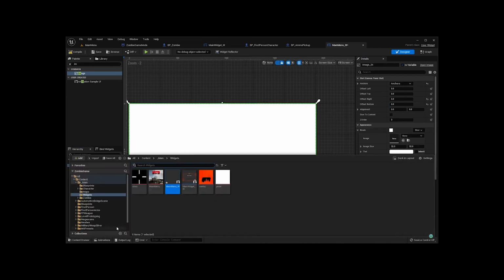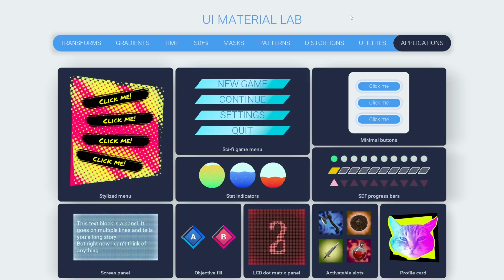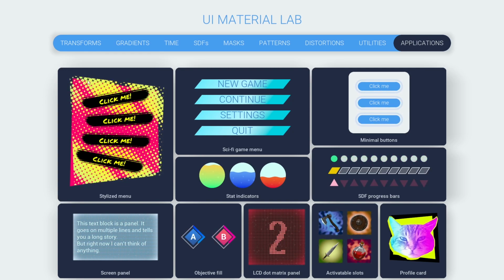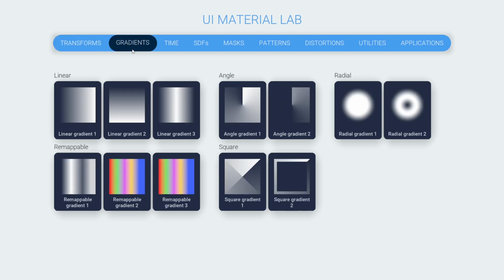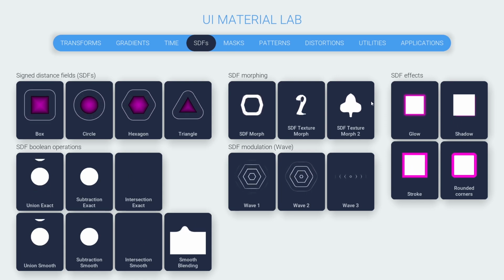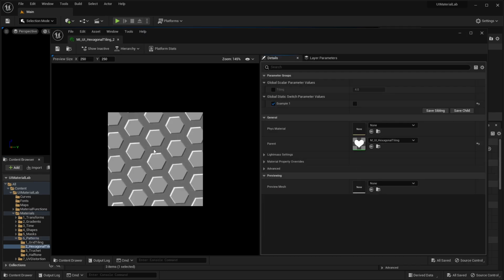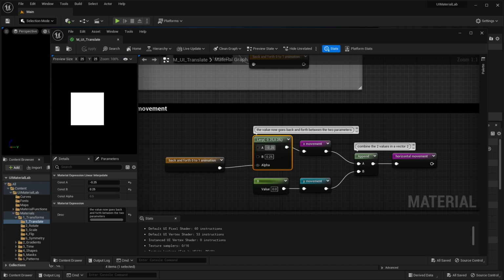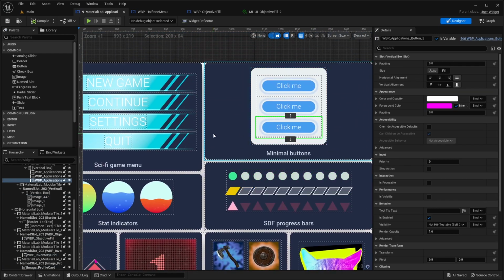Unreal Engine 5 - FREE UI Material Lab!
Hello guys welcome back to another video. In this video we will be checking out the free UI Material Lab that was released by Epic Games. This is a free sample project that showcases how to setup interactive and visually appealing user interface elements. If you are like me, and have trouble creating interactive UI, the UI material lab is for you. It has plenty of examples of how you can animate your user interface, and bring it to life.